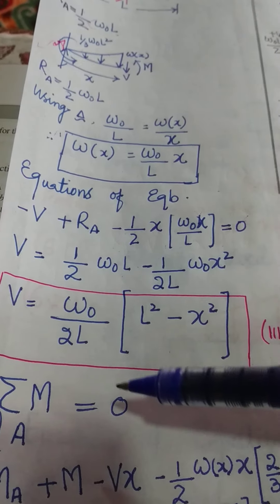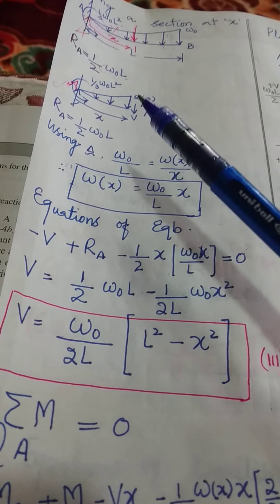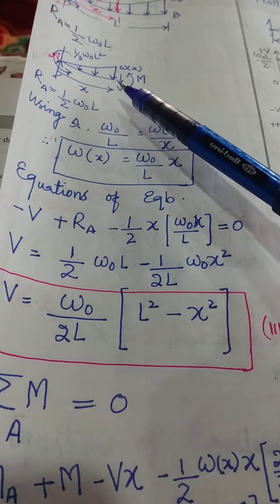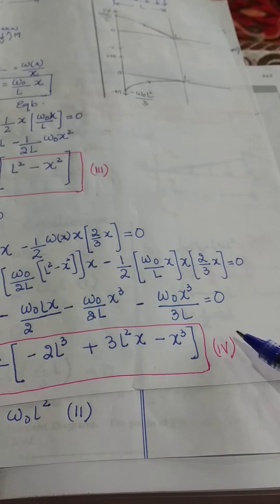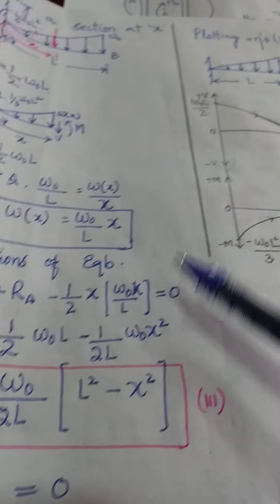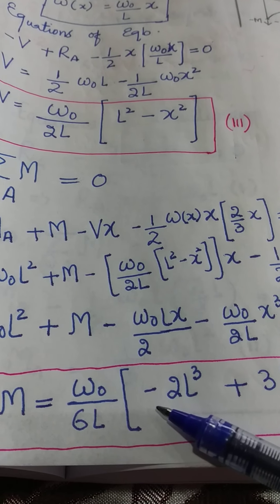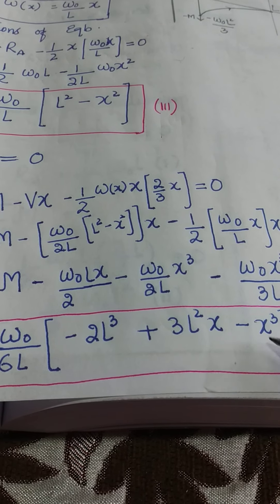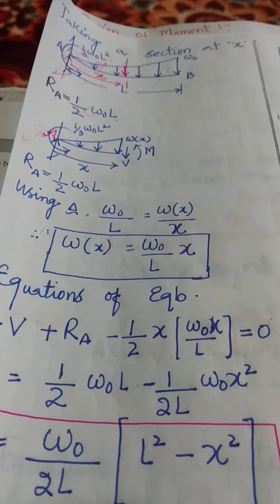Shear Force and Bending Moment Diagrams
Lecture 27